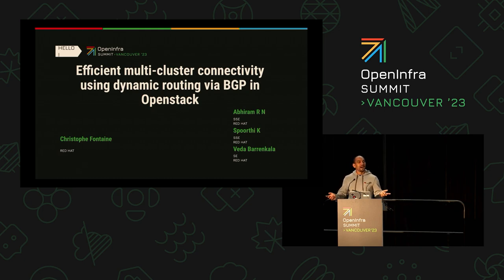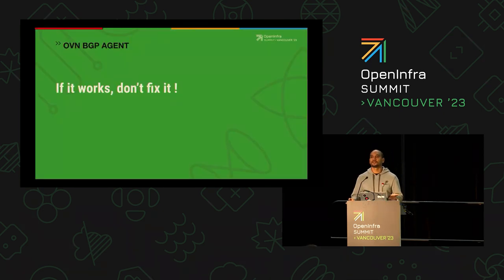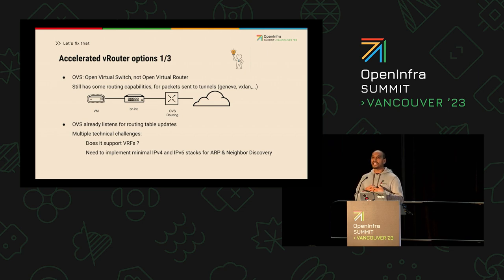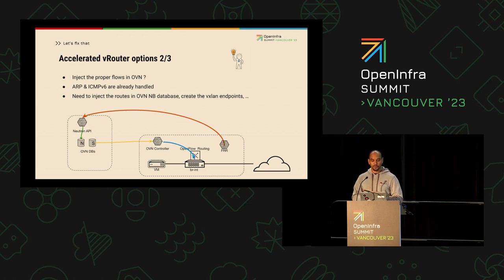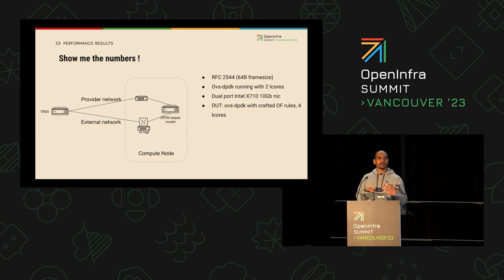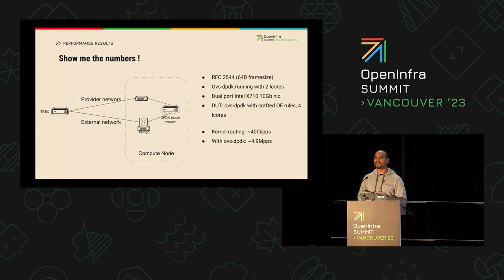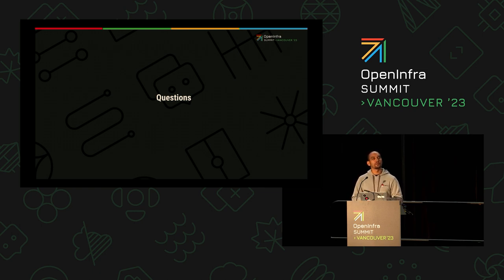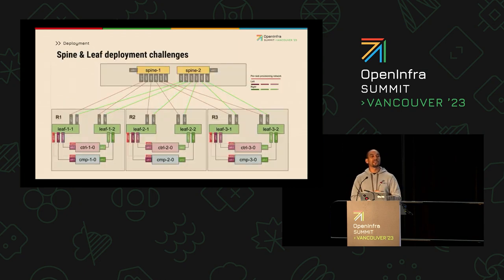Enabling multi cluster connectivity using dynamic routing via BGP in Openstack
The innovative spine leaf architecture is very common in contrast to traditional three tier network architecture in data center network deployments due to lower and predictable latency, improved redundancy and scalability among many other advantages. Openstack plays a critical role in deployment of data centers with spine leaf architecture. The current work is centered on improving the efficiency of BGP routing by introducing fast datapath via offloading the routes using openflow in OVN based deployments with Openstack. A comparative study made in a setup with OVN where BGP advertisement of learnt routes using Free Range Routing (FRR) is done with kernel and openflow routing will be presented. The key takeaway this talk will address is for service providers who have offload capabilities as part of their deployment can leverage the route offload capabilities to accelerate packet processing metric.

Speakers:
Christophe Fontaine